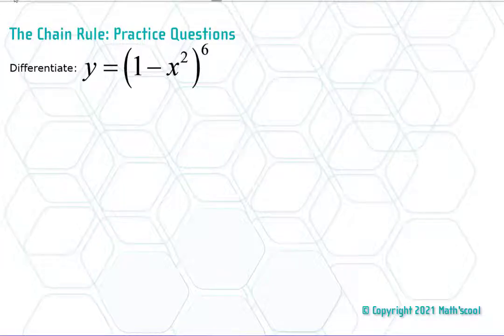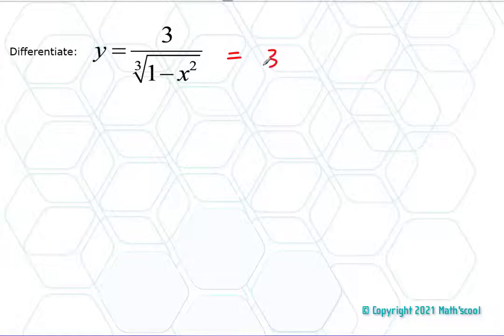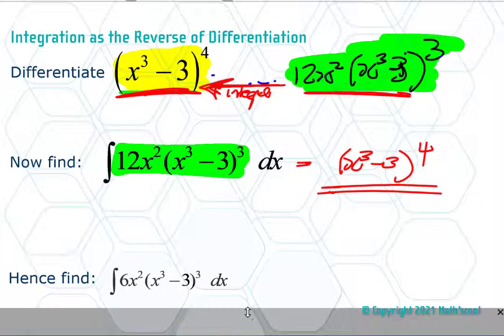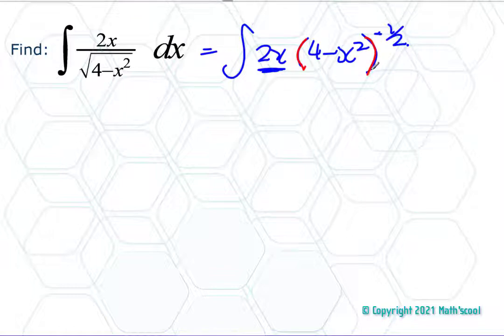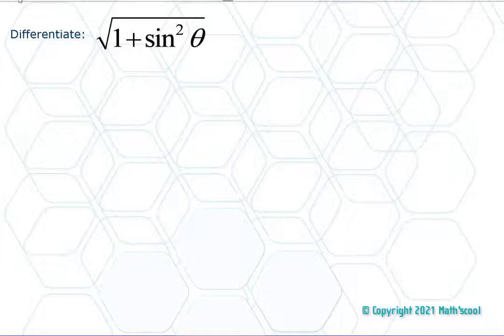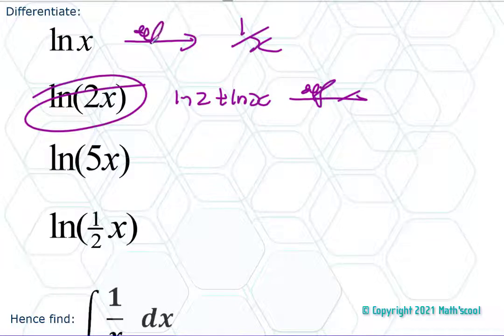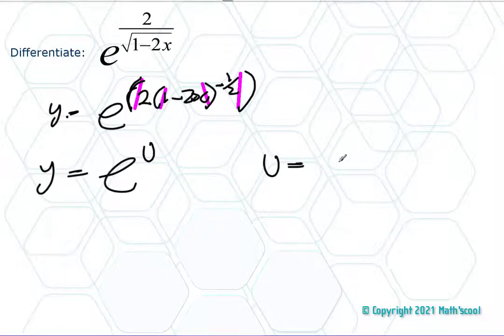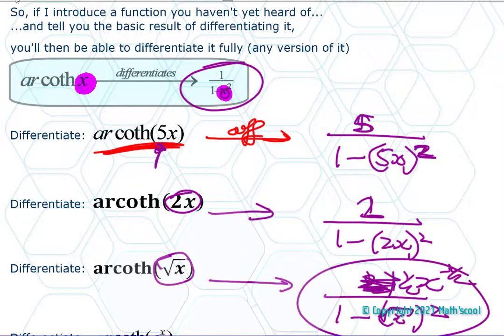A Level Maths :|: Calculus :|: Differentiation :|: The Chain Rule :|: Reverse Differentation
Math'scool provides award-winning GCSE and A-level tuition in Harrow, UK.
This is a video of the first lesson within the topic of Differential Equations. It is not intented for stand-alone use, because it goes hand-in-hand with our worksheets specifically written to provide both routine practice and to challenge and extend the student. This in-turn is backed up by our interactive homework-hints that help the students with a little nudge, when stuck...
But it doesn't stop there - we go through every question in the homework on the next lesson and the students complete their corrections - they then have a test on this topic the following week and have to complete 3 guided corrections for each question they flop! Phew, that's meticulous approach to learning.
So, these videos aren't really intended to be used without the rest of the program, but if that's what you are doing, then we hope this helped you...